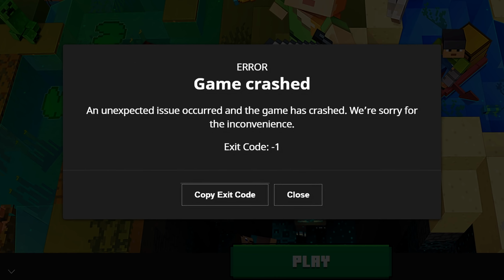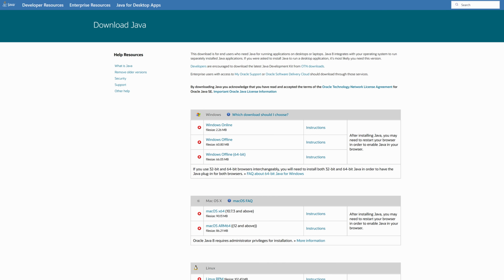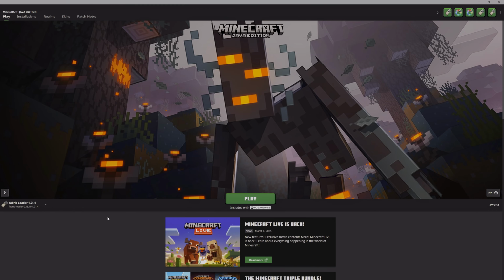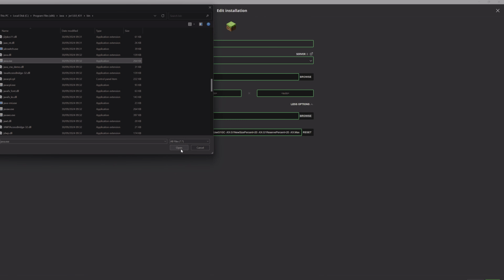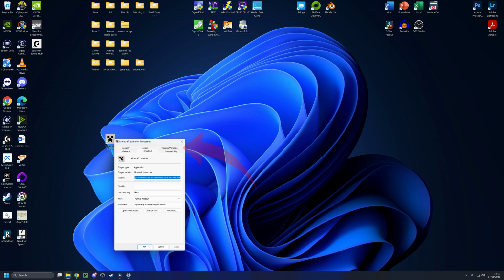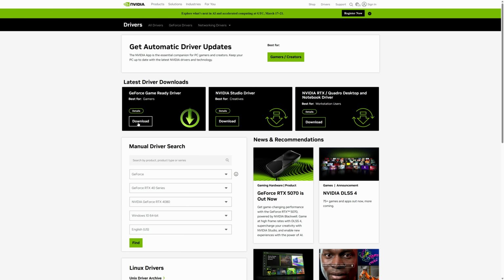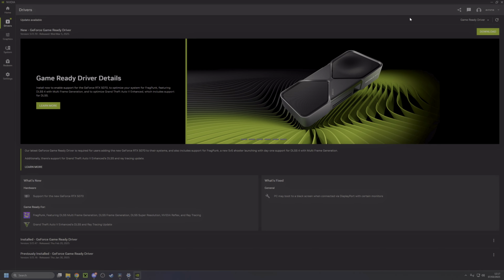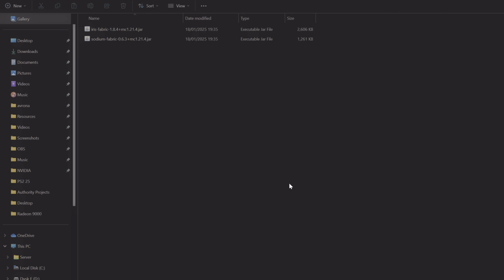How to Fix Minecraft Exit Code -1 | Step-by-Step Troubleshooting Guide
⚠️ Getting Exit Code 1 when trying to launch Minecraft? This error can be frustrating, but don't worry—we’ll walk you through several proven fixes to get your game running smoothly again! Whether it's a Java issue, incorrect settings, or a mod conflict, here’s how to troubleshoot and fix it 🛠

📚 Chapters:
0:00 - Introduction
0:16 - Reinstall Java
0:27 - Change the Java Executable path
1:02 - Change Minecraft Launcher Path
1:22 - Update GPU Drivers
1:49 - Check for Mod Conflicts

2️⃣ Change the Java Executable path:
➖ Open Minecraft Launcher → "Installations"
➖ Go to Latest release → Click ⋮ →  "Edit"
➖ Click "More options → In "Java Executable", click "Browse."
➖ Find "Java installation" folder → Default path: C:\Program Files (x86)\Java\Jre(version)\bin.
➖ Select java.exe → Click "Open" → Apply changes → Relaunch Minecraft Launcher.

3️⃣ Modify Minecraft Launcher Path:
➖ Right-click "Minecraft Launcher" icon → "Properties."
➖ Go to "Shortcut" → In "Target" field, add: –workDir %ProgramData%.minecraft
(at the end, without changing the original link)

4️⃣ Update GPU Drivers – Keep your graphics card drivers (NVIDIA, AMD, or Intel) up to date for the best performance.

5️⃣ Disable Mods Temporarily – Mods can cause conflicts! Test your game without mods and reintroduce them one by one to find the culprit.